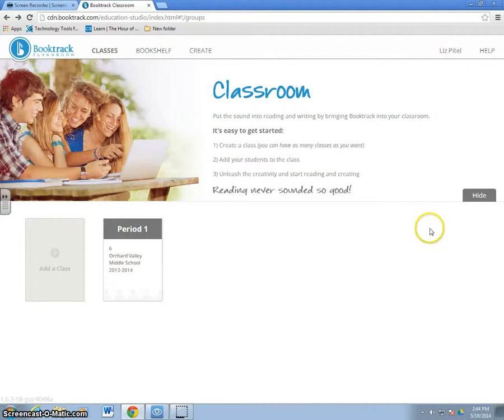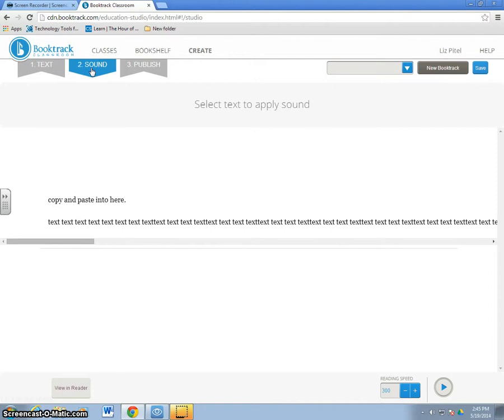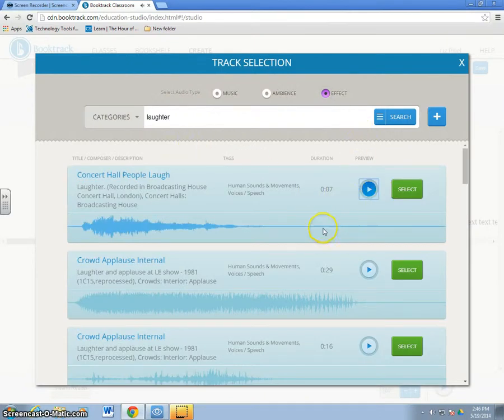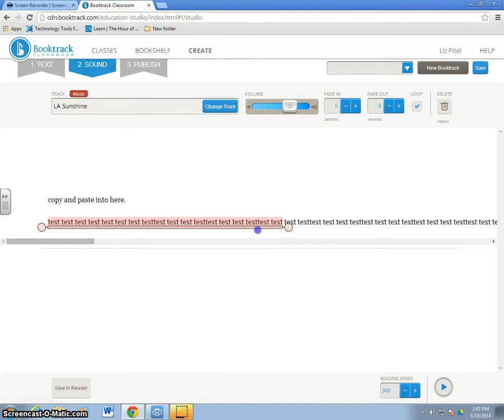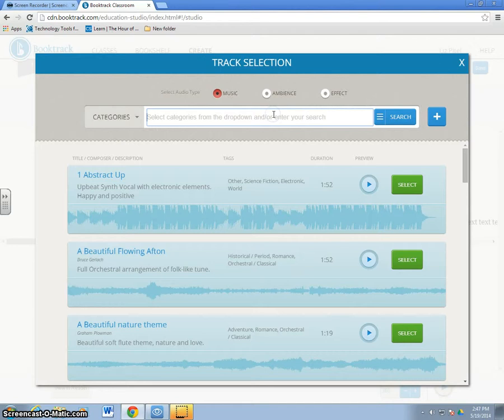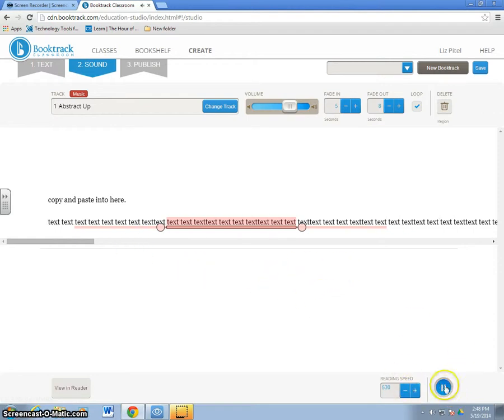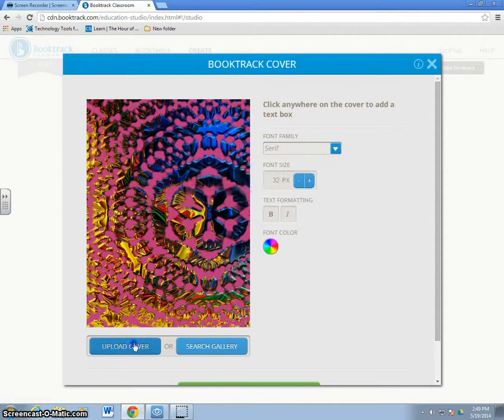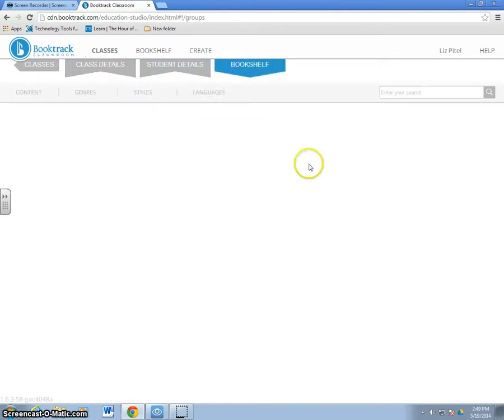booktrack classroom video